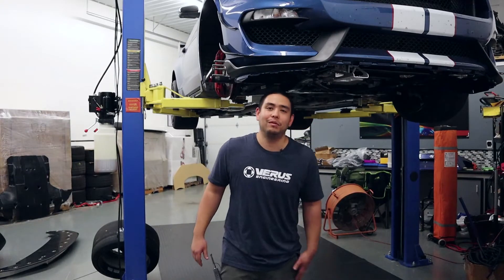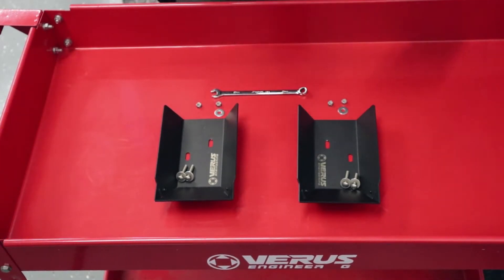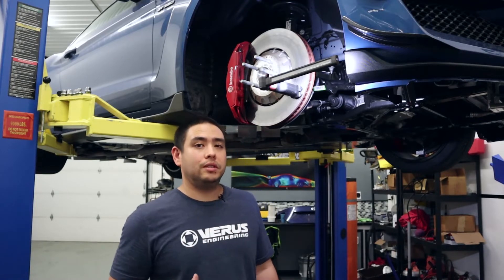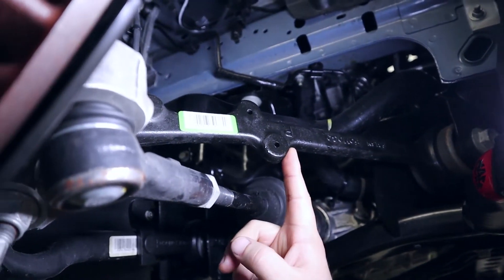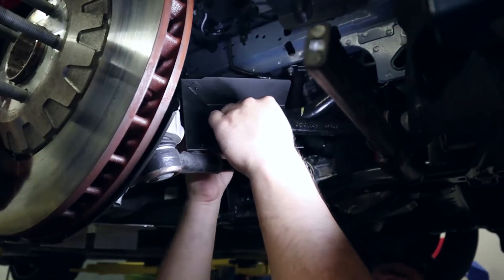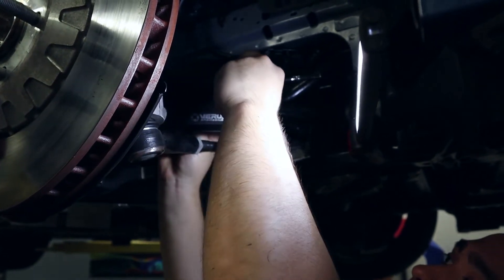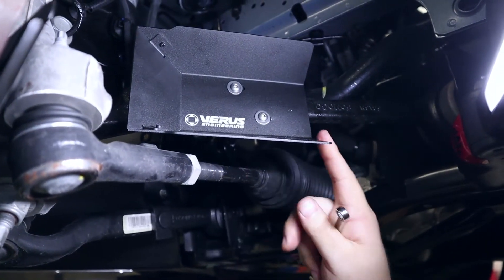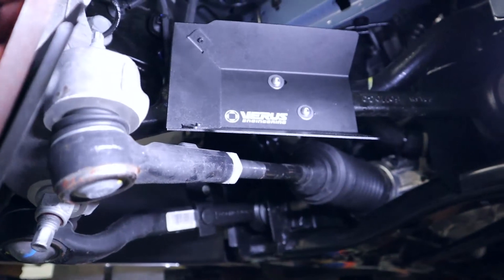Shelby GT350 Brake Cooling Duct Kit Install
Introducing our Shelby GT350 Brake Cooling Duct Kit. Follow along as Tom demonstrates the installation process of this kit.
Chapters:
0:00 Intro
0:24 What You Get In The Package/Tools Needed
1:37 Installing The Cooling Ducts
3:43 Signing Out